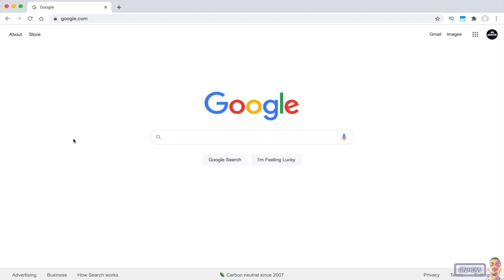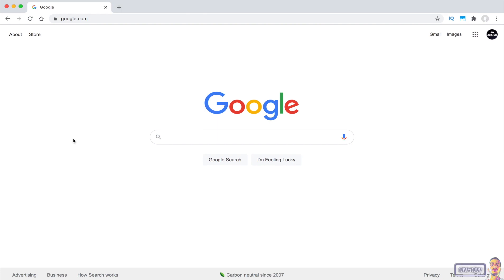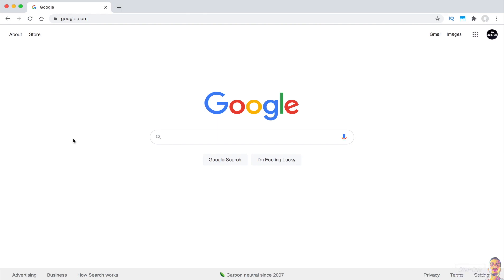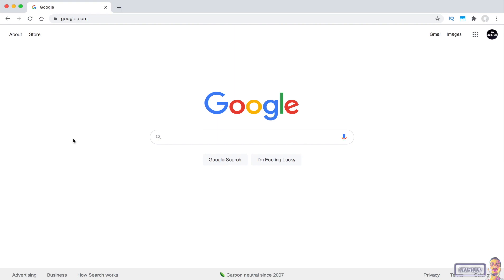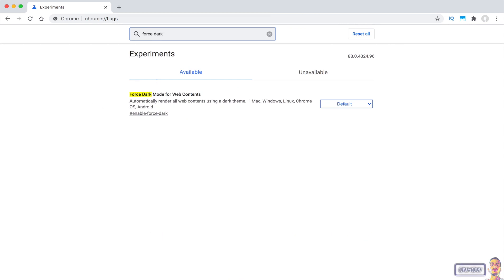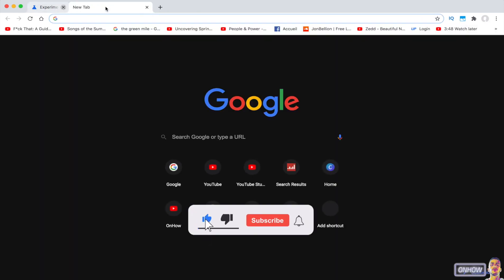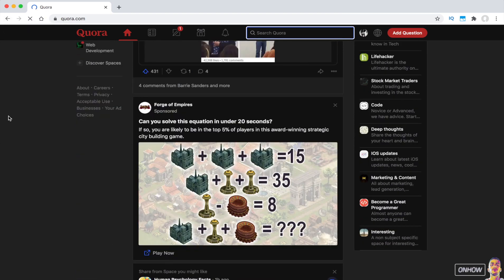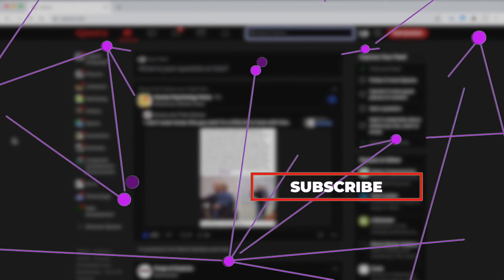How To Enable Dark Mode On All Websites On Chrome (Mac & Windows)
In this video i'll show you how to enable dark mode on all websites on Google Chrome for both Mac and Windows in 2021, Enabling dark theme on website is really helpful specially if you do a lot of reading on your browser.
The problem is not all websites have dark mode on them, Actually only small number of websites has the appearance option so the only solution if you are a Google Chrome user is to enable the dark mode with forcing it from the flags settings and this option is available on Mac os and PC also.